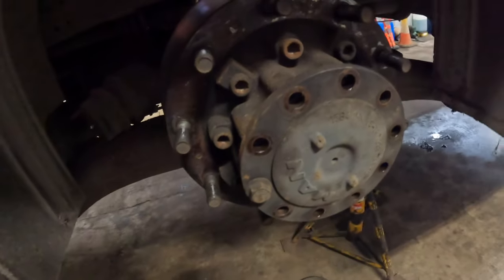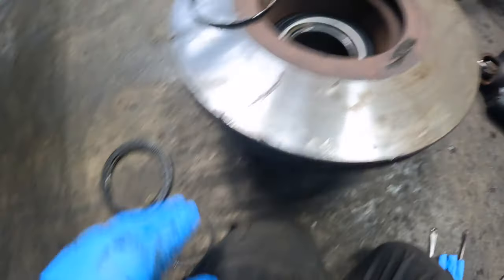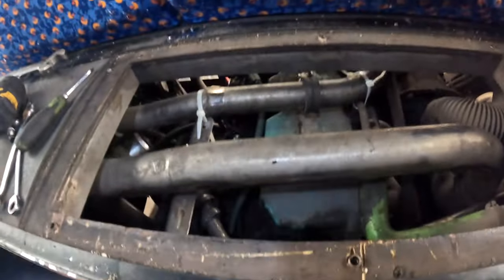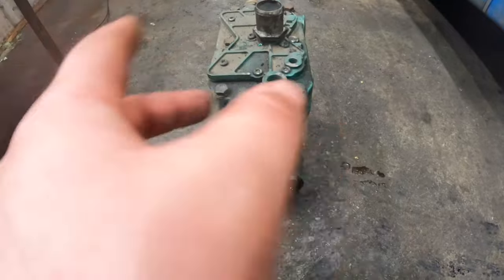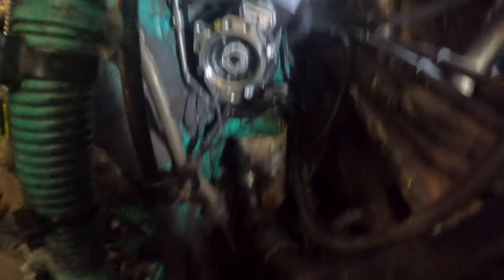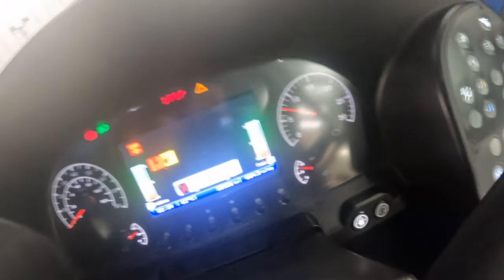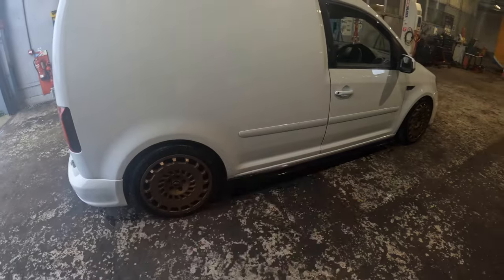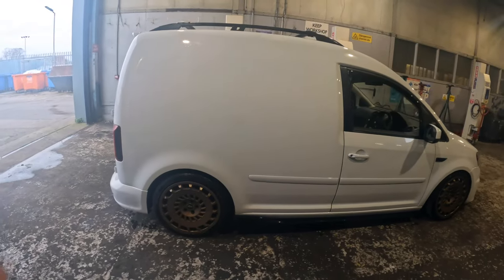Hgv mechanic uk- Bus compressor, ABS fault, I got a van!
Welcome back to another video, here in the video, I have a compressor to do on a bus and a ABS fault. On this channel I show what its like as a Hgv mechanic uk. We show the easy jobs, the enjoyable jobs and the ones that you just don't want!